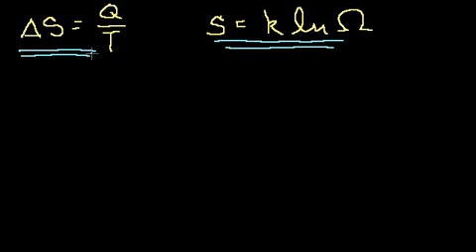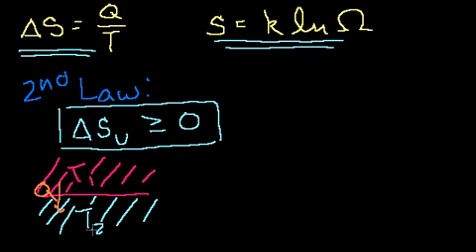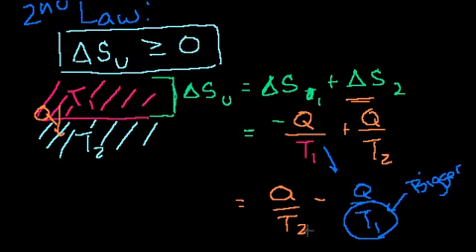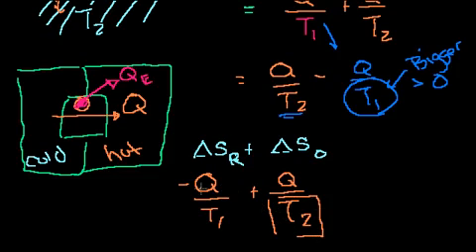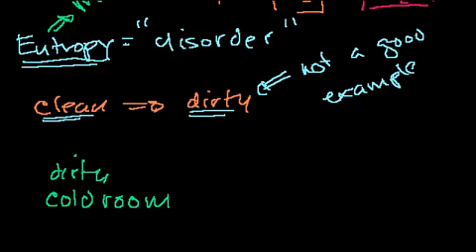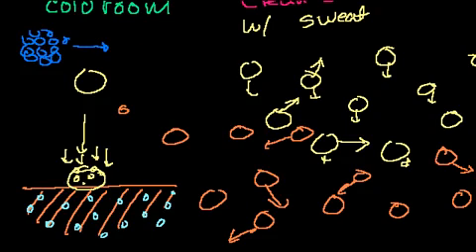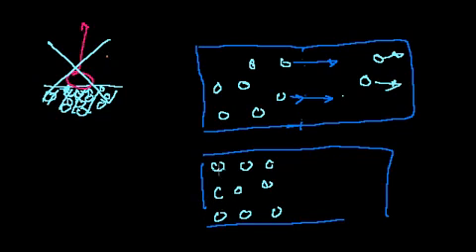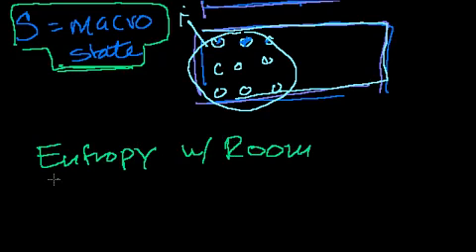078 Entropy Intuition